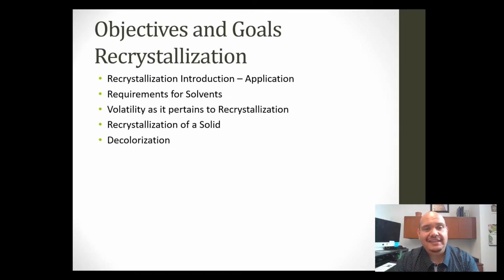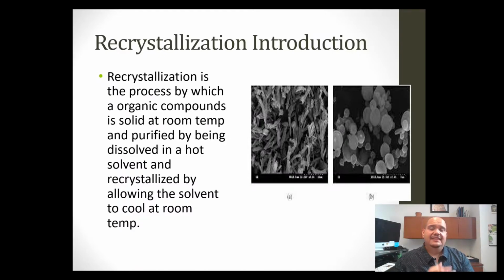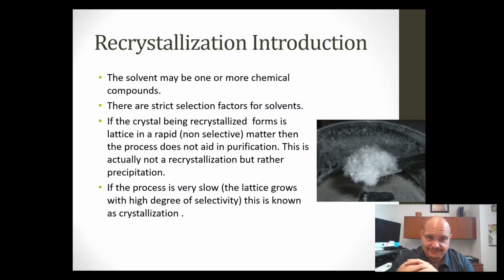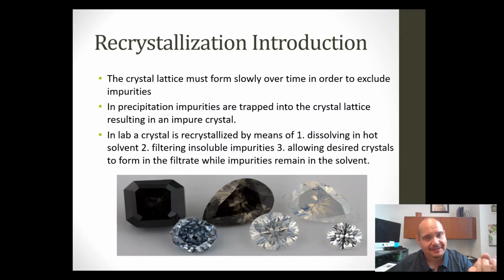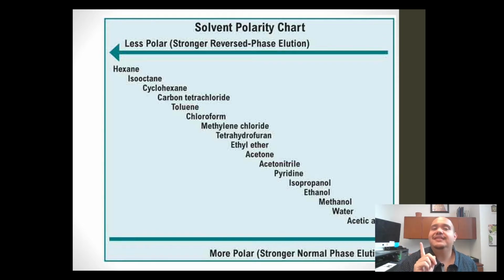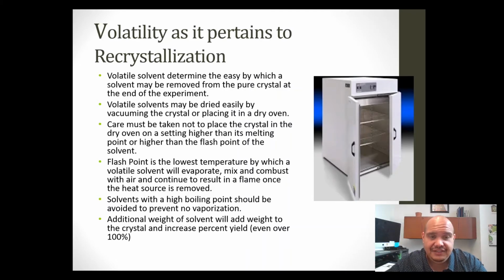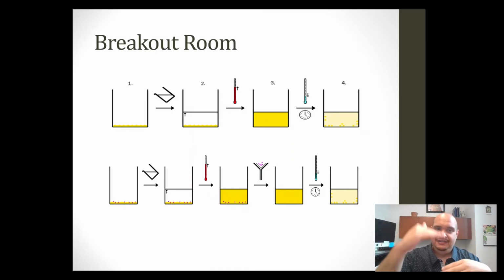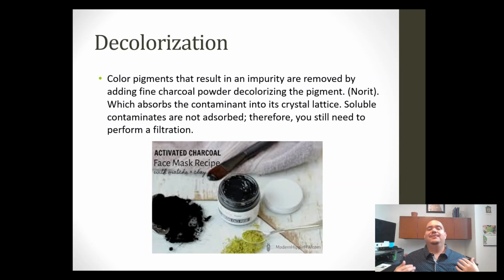Recrystallization Lecture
Organic Chemistry Recrystallization Lecture